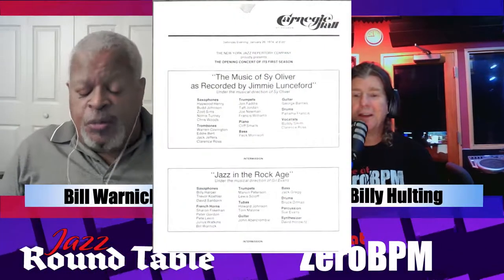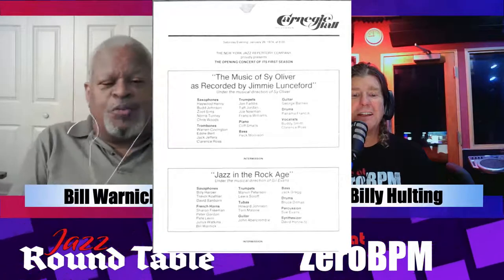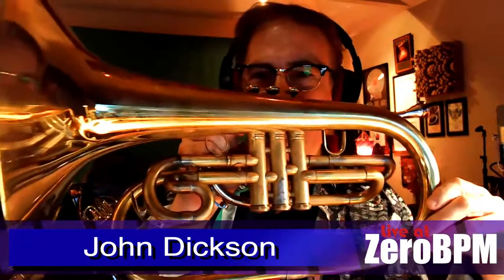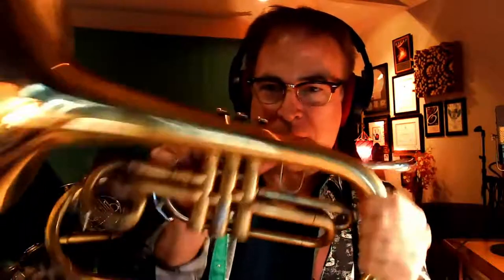Jazz Round Table #11 - Jazz French Horn!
Care to tip? or on Venmpo @ZeroBPM - We're talking Jazz French Horn tonight!  Featuring Jon Dickson, Tom Varner, and Bill Warnick!